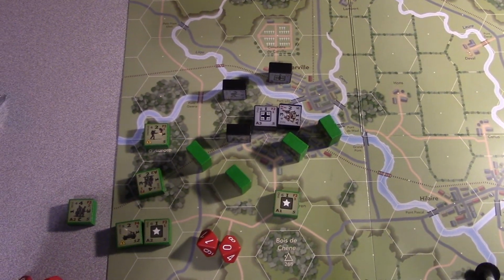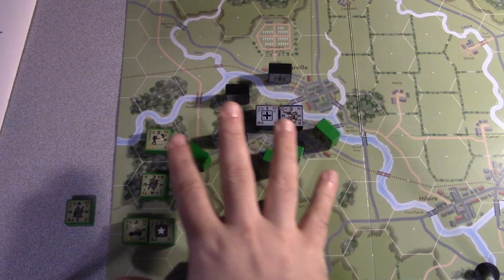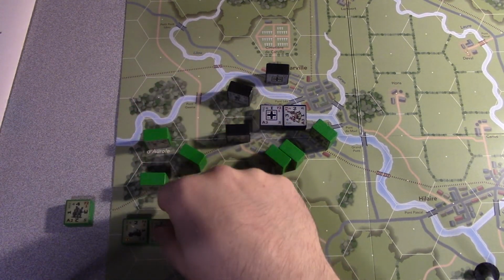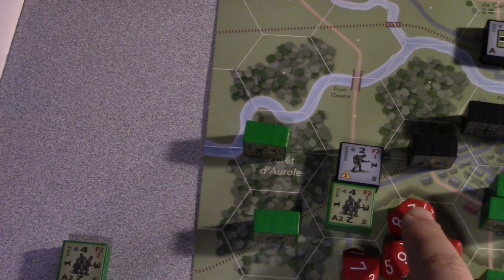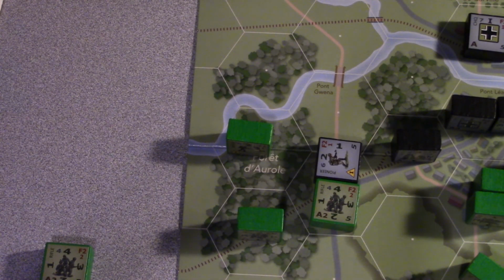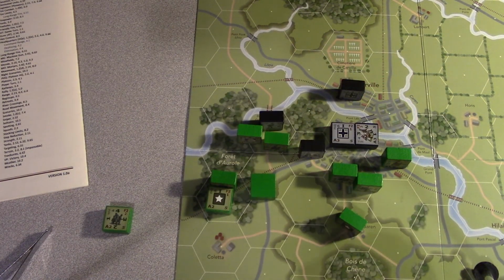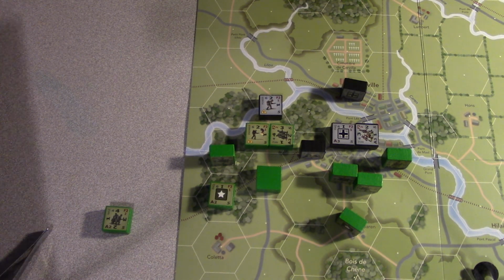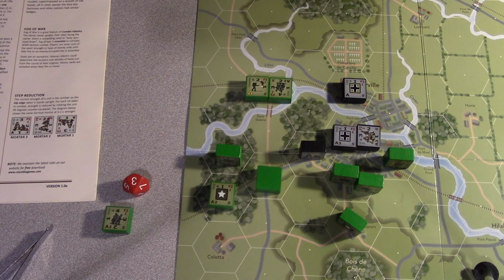More Combat Infantry, The Battle of Baren Farm redux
Trying again with the updated scenario